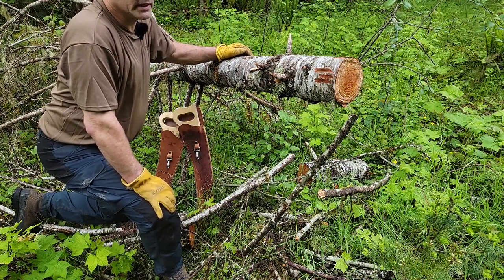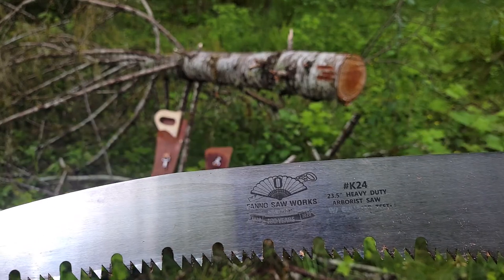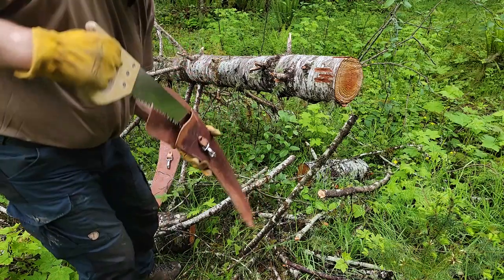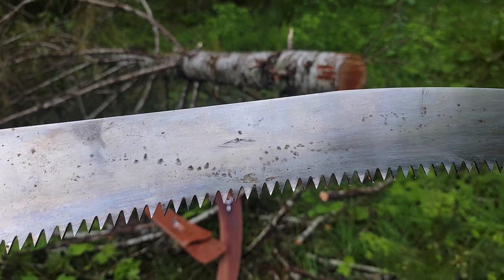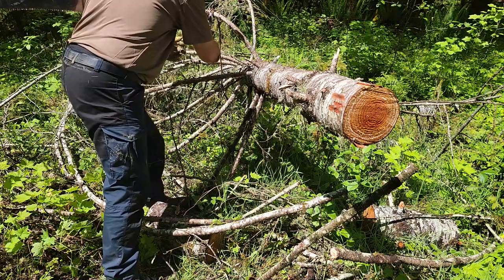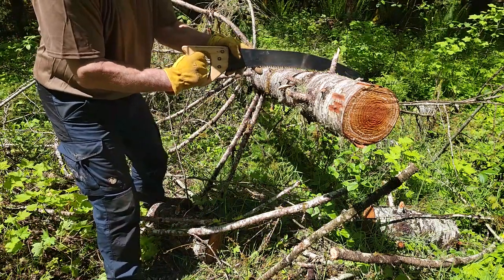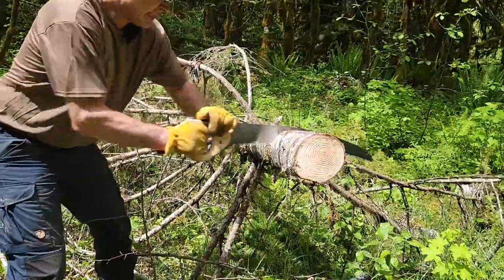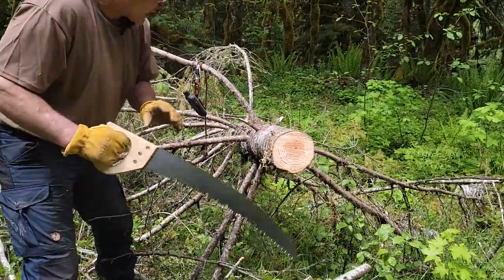The Fanno Saw Works New Self Cleaning 23.5 Inch K24 Saw Test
In this video I compare the cutting times of the old Fanno Saw Works 23.5 inch saw to the new self cleaning version. I have used the old version for 10 years and immediately realized how much faster the new self cleaning version is. If you go into the wilderness on a horse or mule I recommend purchasing this saw or updating to the new version.